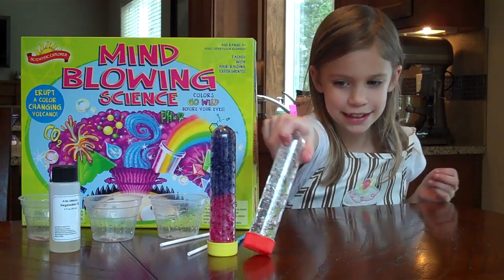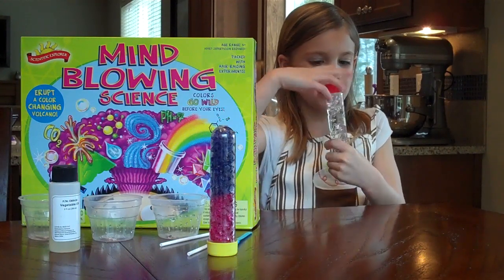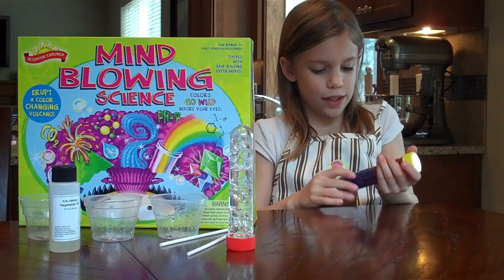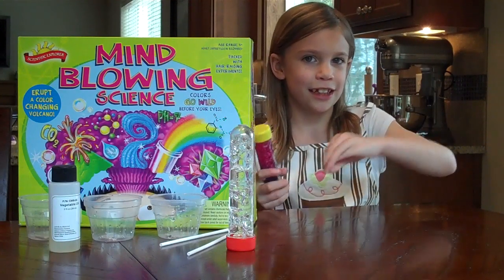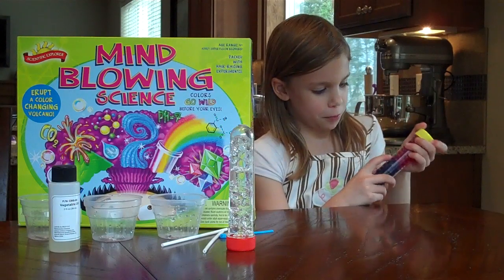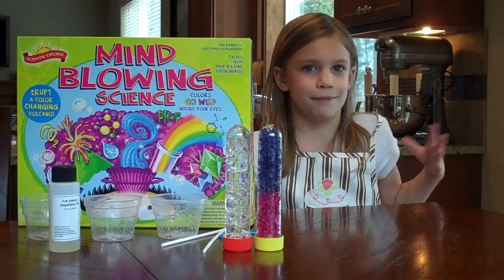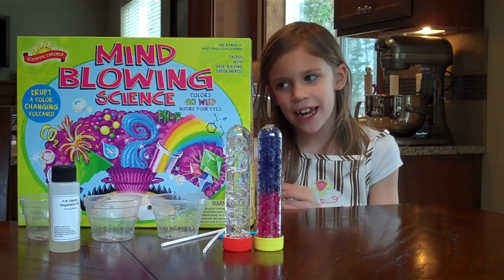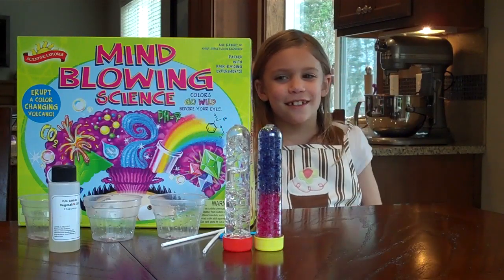Mind Blowing Science Kit Review by an 8 Year Old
8 years old Emma is reviewing inexpensive toys including Mind Blowing Science Kit . She has strong opinions on what she likes and what she dislikes about Mind Blowing Science Kit.